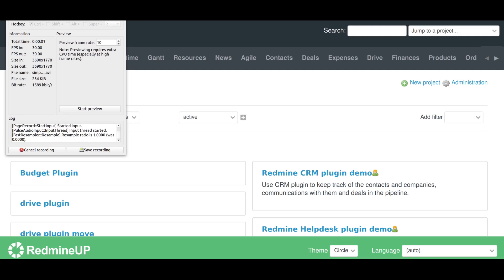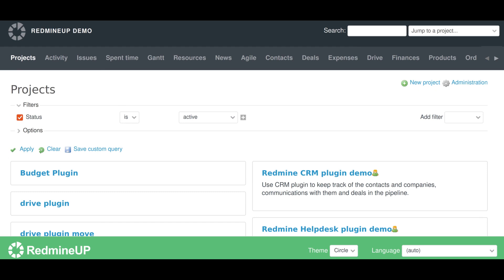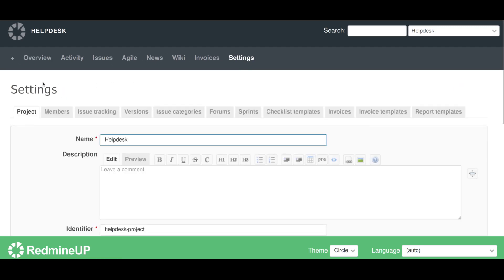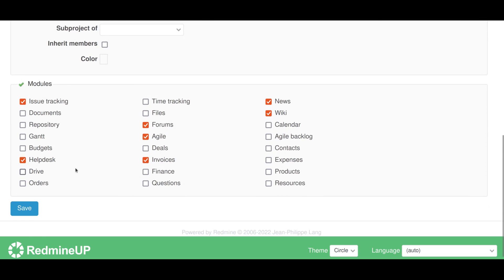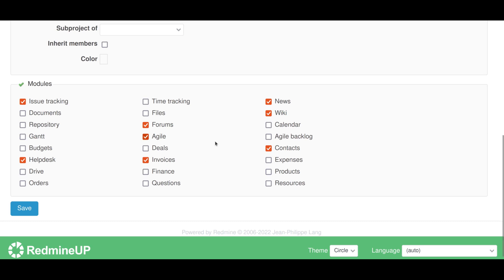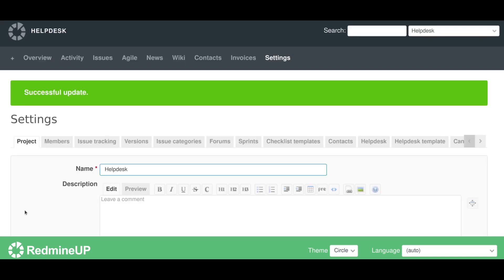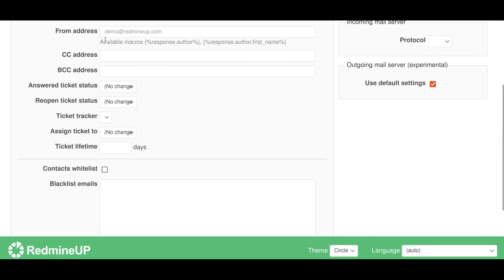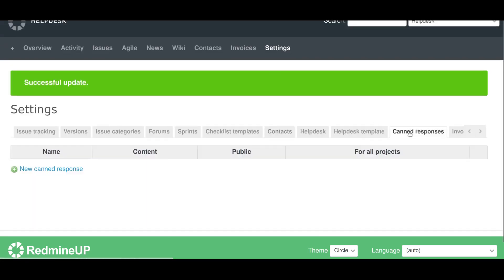Activating the Helpdesk plugin in Redmine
This video demonstration will show you how to activate the Helpdesk plugin (from RedmineUP) in Redmine.

Don't waste your time on Redmine maintenance. Hire experts and focus on your projects with the RedmineUP Cloud version